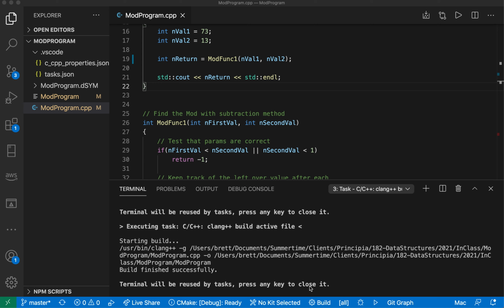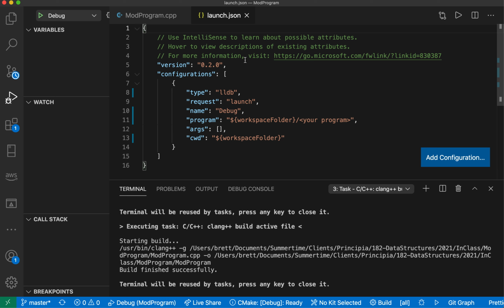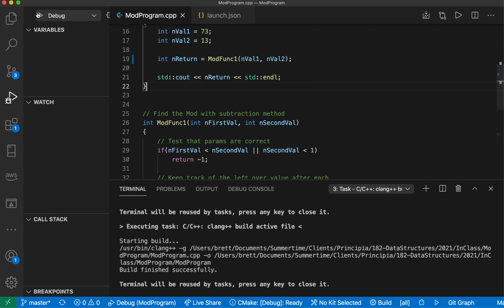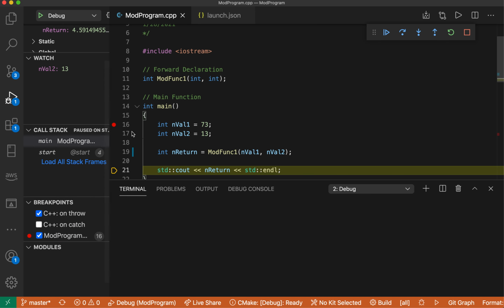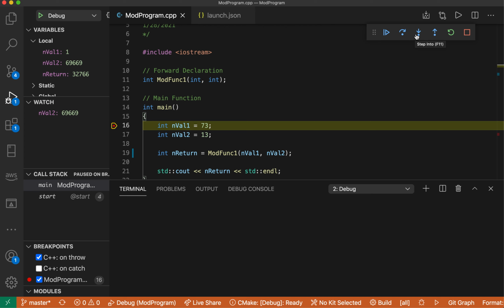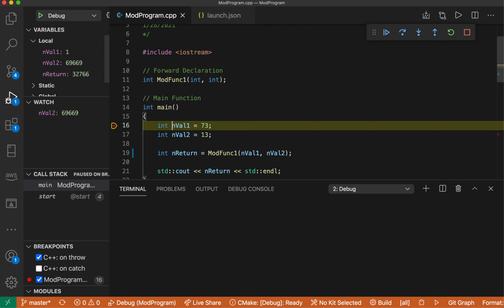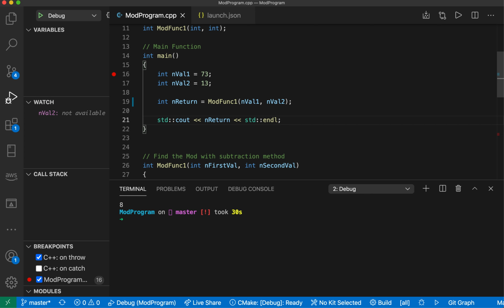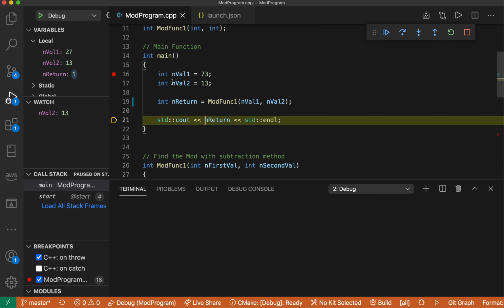VS Code with C++ Debugger Setup and Use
This is a quick video to show setup and use of the C++ Debugger in VS Code.